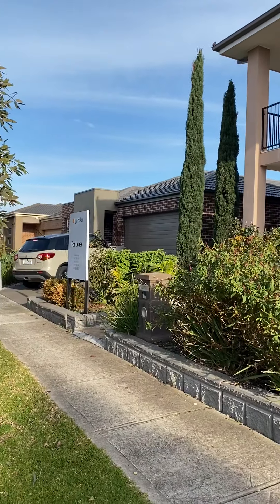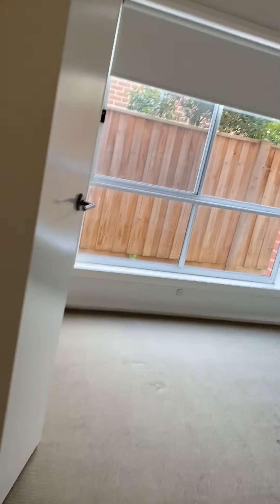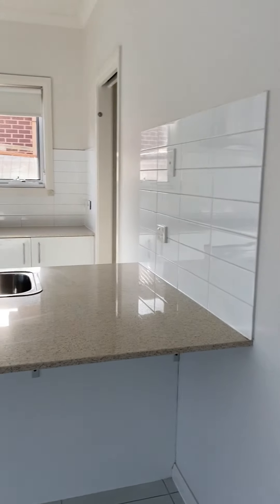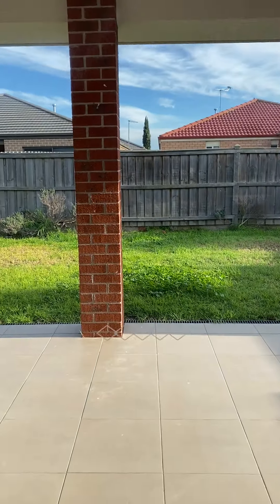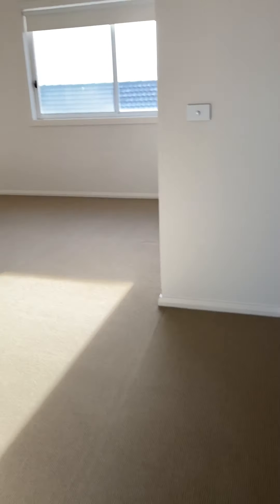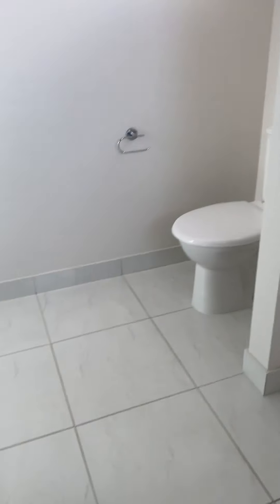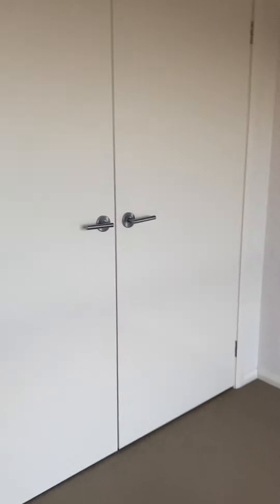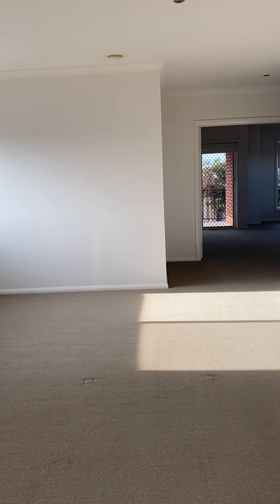15 Tusmore Road, Point Cook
- Boasting five bedrooms, the oversized master bedroom is complete with a walk in robe, dual vanity ensuite with double shower and private balcony. Bedrooms two, three and four are fitted with built in robes, with one bedroom downstairs and serviced by a central bathroom.
- Contemporary kitchen with tiled splashback, stainless steel appliances including oven, gas cooktop, range hood and dishwasher, stone benchtops, walk in pantry and breakfast bar.
- Spacious and light filled living areas span across two levels including formal lounge upon entry, open plan family and meals area adjacent to kitchen plus an upstairs retreat.
- Complete with luxury features including remote control double garage with internal access, ducted heating, evaporative cooling, downlights, double door entry, separate laundry, low maintenance gardens and more!